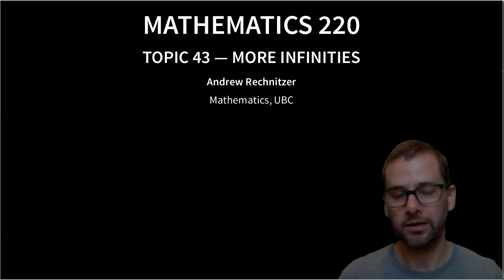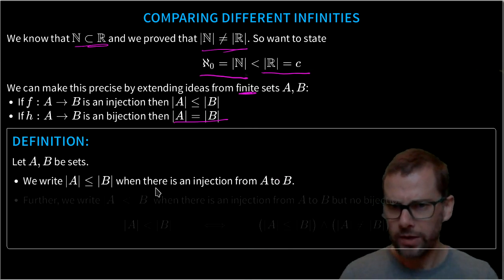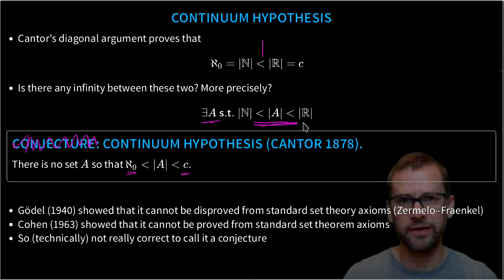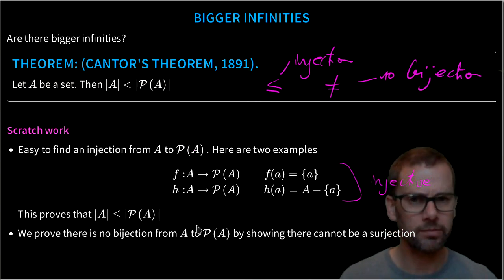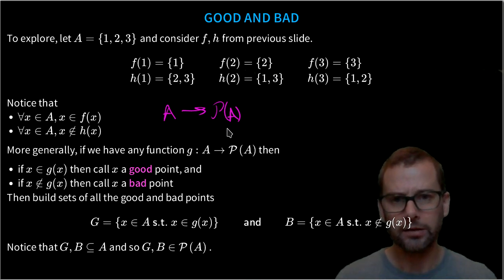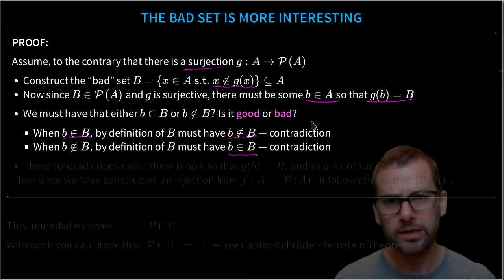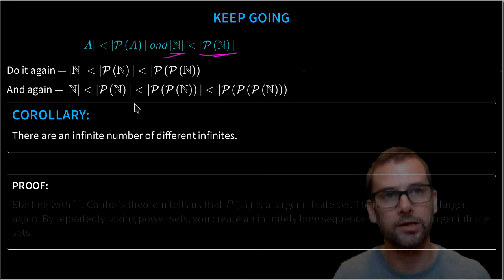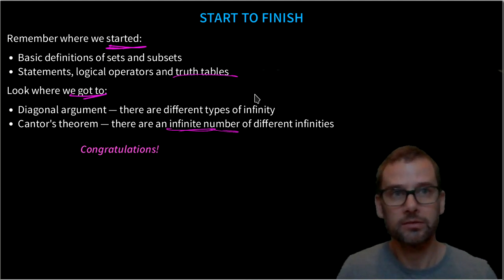43 - More infinities